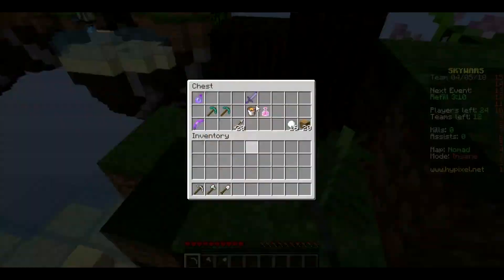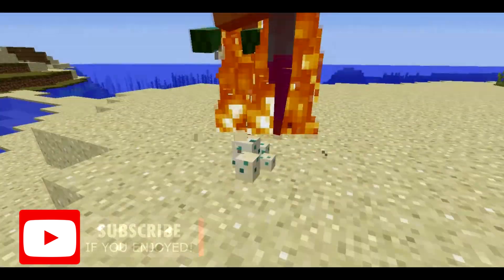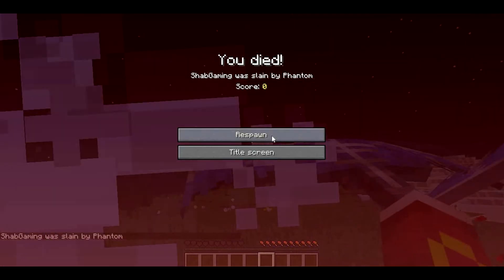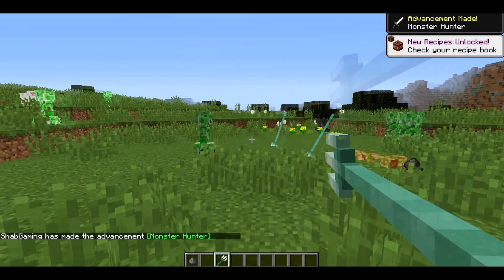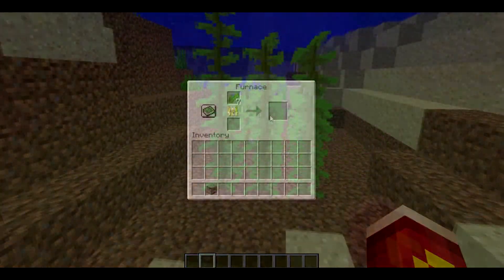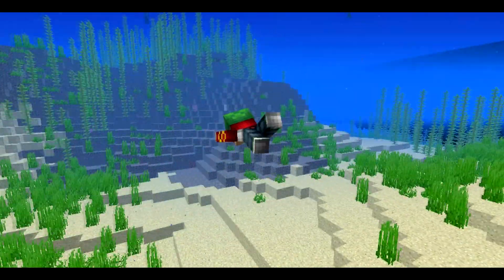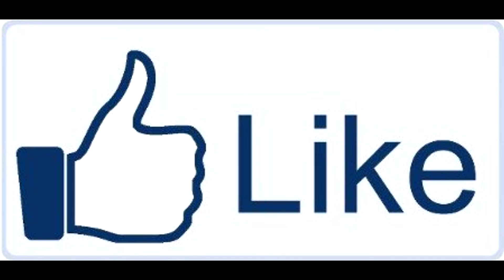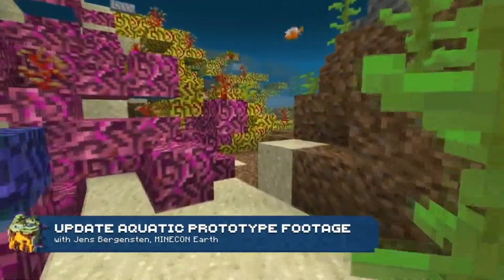Minecraft 1 13 upcoming Features! (Part 1)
Hey Guys today i show you guys upcoming features to minecraft 1.13, hope you Enjoyed!!!